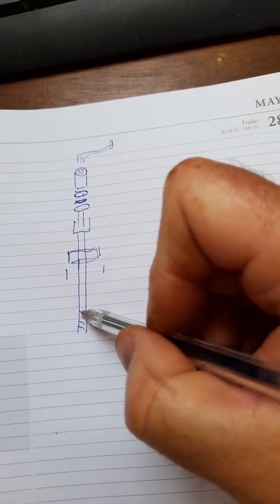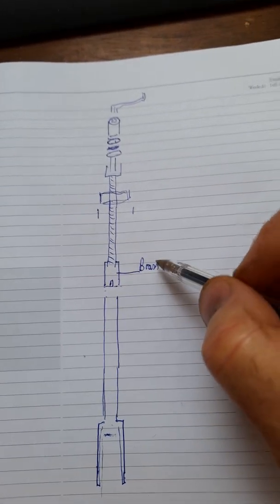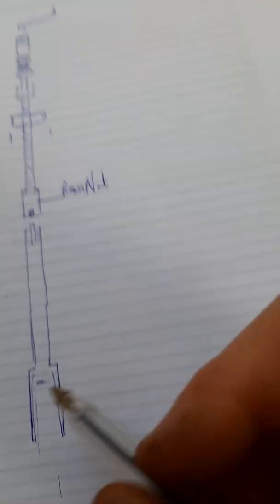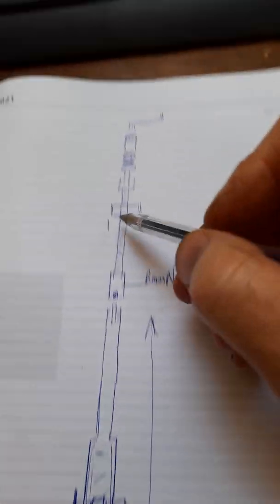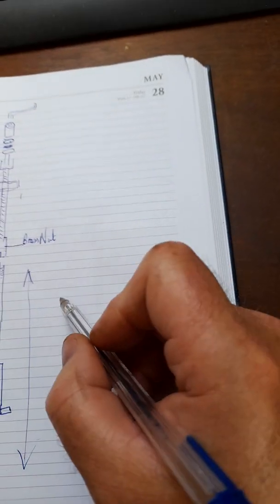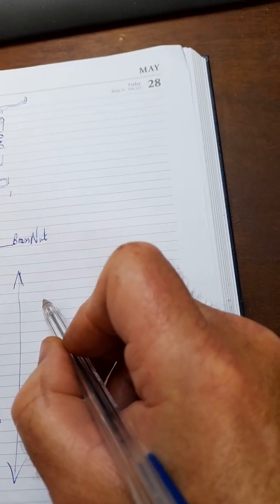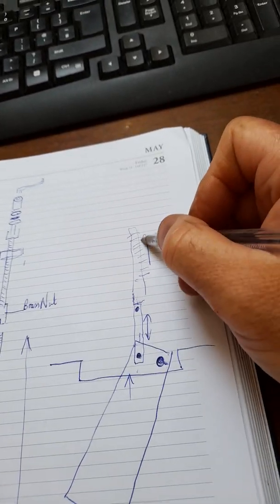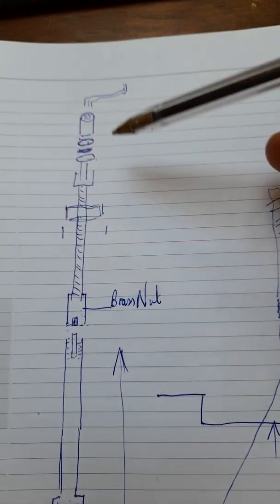Beneteau Lifting Keel Mechanism explained diagramatically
A quick diagram explaining the Beneteau lifting keel screw mechanism providing a link between two videos refurbishing such a mechanism.